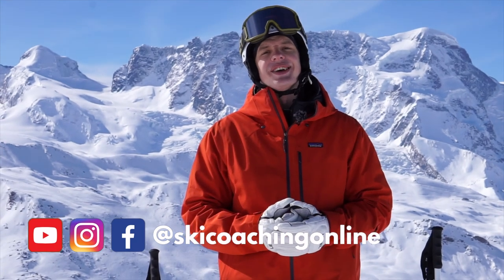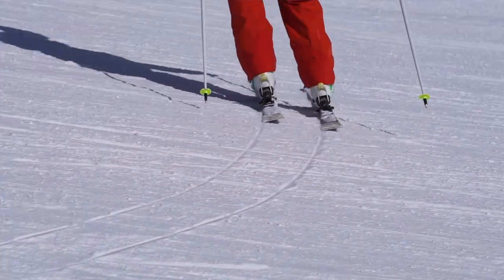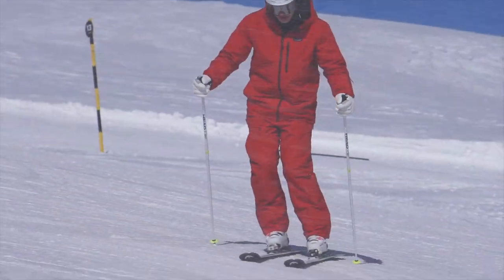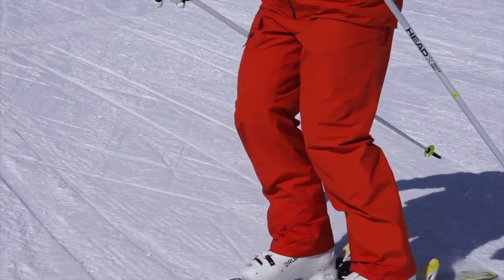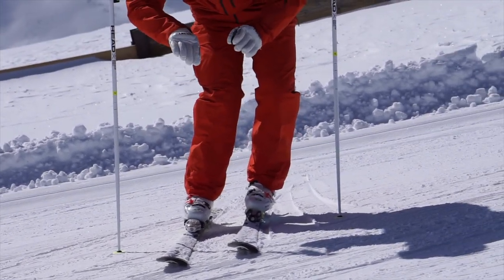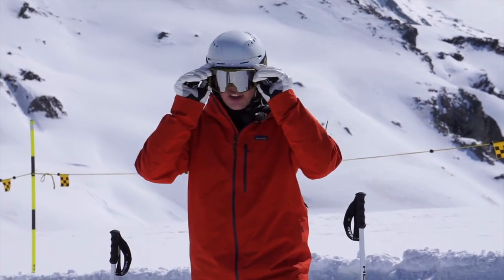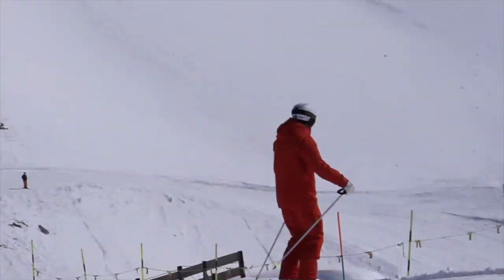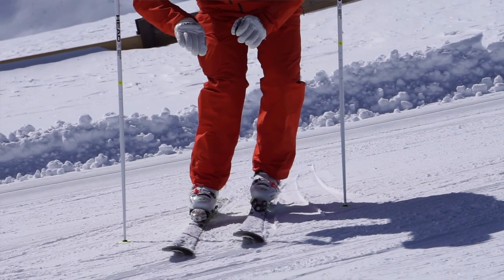How to ski steep slopes with more control | How to ski down steep slopes for beginners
In this video we look at how the traverse sideslip drill (slip and grip) helps to gain more control over your feet and legs, when trying to get more edge angle on the skis. This will lead to more control and grip when skiing on steeper slopes.